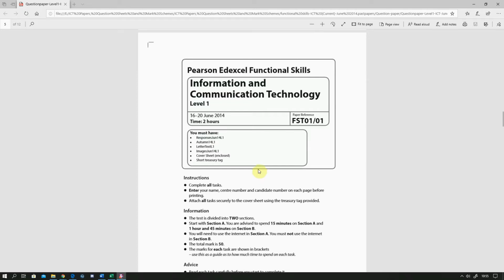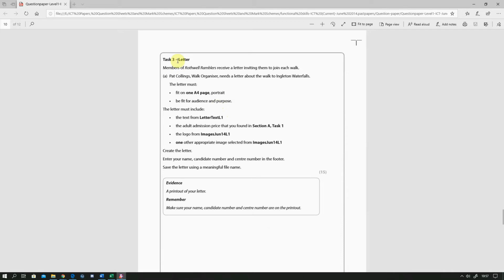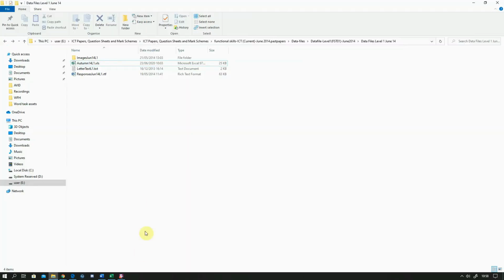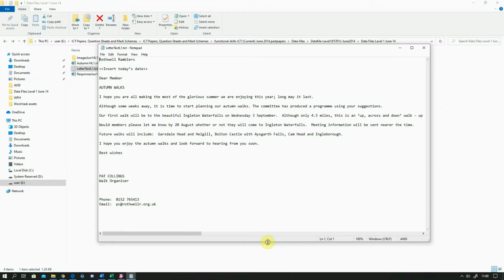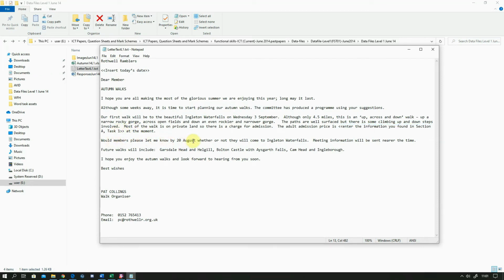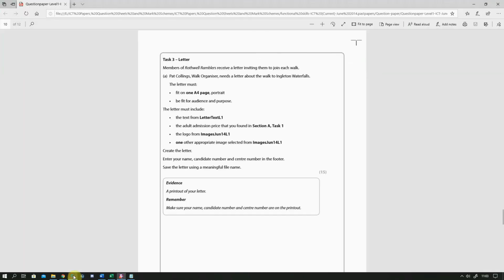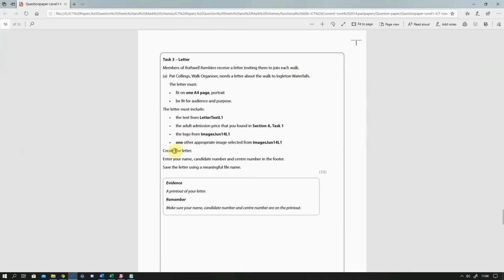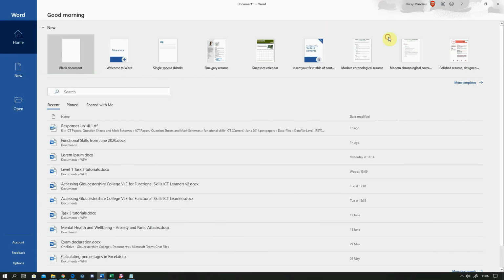creating a letter part 1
This video walks through task 3 of the June 14 Pearson Edexcel ICT Functional Skills Level 1 paper